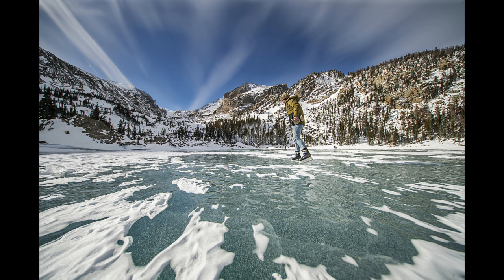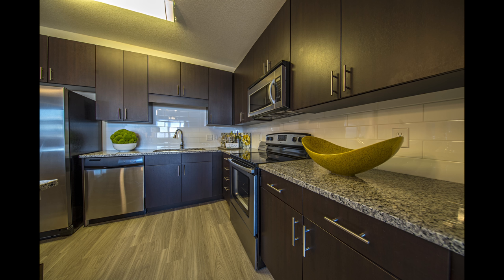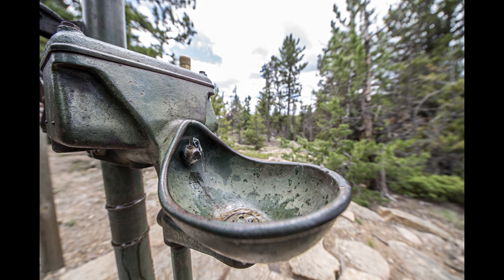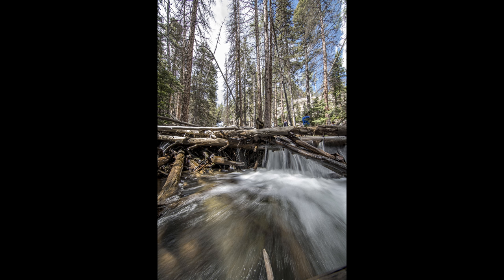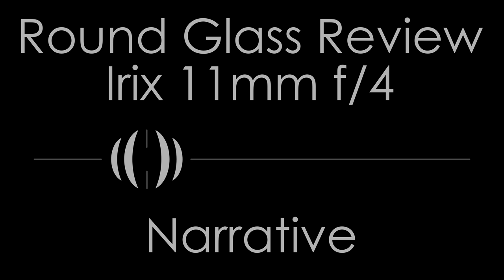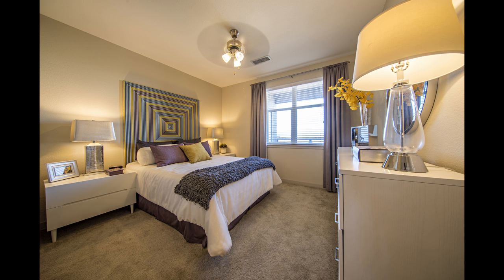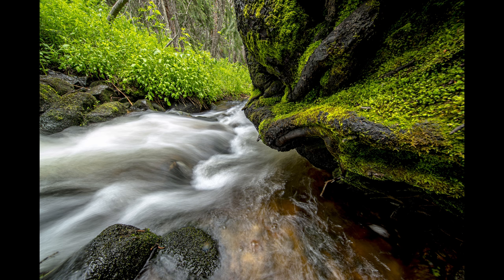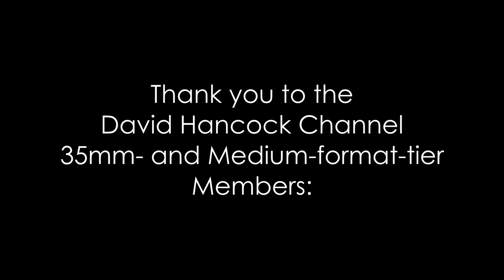Irix 11mm f/4 Blackstone & FIrefly Sample Photos, Real-world Use, and Specs | Round Glass Review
The Irix 11mm f/4 is something special, no doubt. And its specialness also makes it a significant challenge to use. The ultra-ultrawide rectilinear field of view makes this an ideal architectural photographer’s lens and with a high-megapixel DSLR, it’s an ideal tool for the job.

Like many specialist tools, it’s not easy to master and the times when it’s truly useful, let alone ideal, are few, except for specialist photographers. If you are a photographer of expansive landscape vistas or an architectural interiors photographer, this lens will be hard to beat. The Irix 11mm can make any interior look cavernous, and do so without great distortion.

Ultimately, though, this is not a lens for everyone, nor should it be in every case. This is a lens that takes some getting used to, and it takes some effort to use it well. The Irix 11mm, even for photographers familiar with wide-angle lenses, takes some practice and some getting used to. It’s fun and it’s amazing when used well, but it’s not a lens that’s going to be easy to master on the first outing. The hardest part about using this lens is simply how much of the scene it captures.

Honestly, for most ultrawide lens uses, the Irix 15mm is a slightly better choice. The 15mm is substantially easier to use well and learn quickly, and it still delivers a very wide angle of view. For most people, between this lens and the 15mm, I’d recommend the 15mm.

David Hancock's Amazon Author Page with Links to Select Camera Manual eBooks:

Video Index:
0:00 - Intro
0:11 - Irix 11mm f/4 Blackstone and Firefly Round Glass Review
2:00 - Irix 11mm f/4 Blackstone and Firefly Specifications
3:33 - Irix 11mm f/4 Blackstone and Firefly Tips & Tricks
5:52 - Irix 11mm f/4 Blackstone and Firefly Lens Diagram
6:36 - Irix 11mm f/4 Blackstone and Firefly Video Use
7:11 - Irix 11mm f/4 Blackstone and Firefly Strengths & Weaknesses
8:48 - Irix 11mm f/4 Blackstone and Firefly Narrative Review